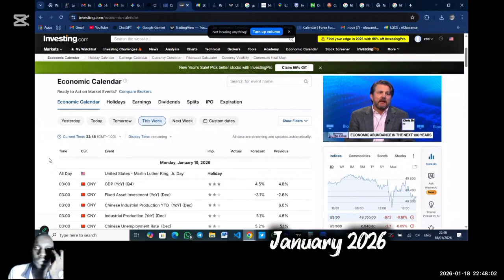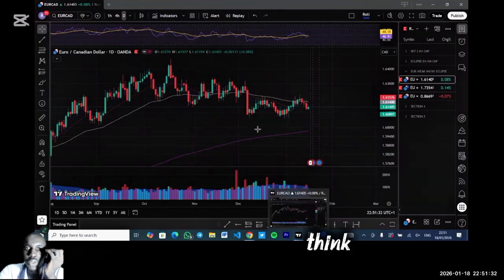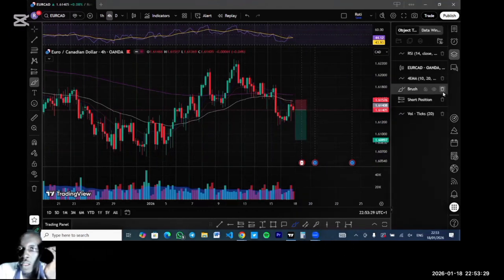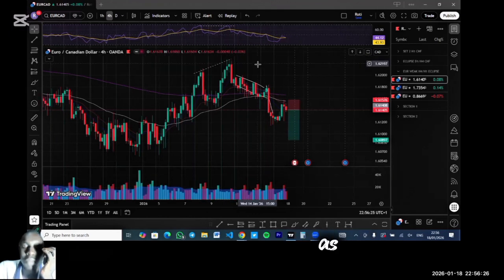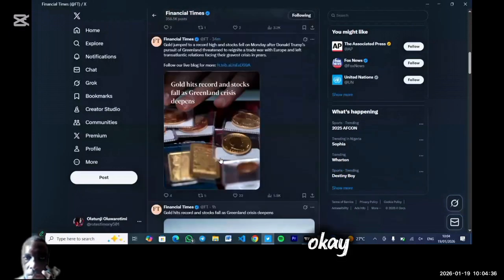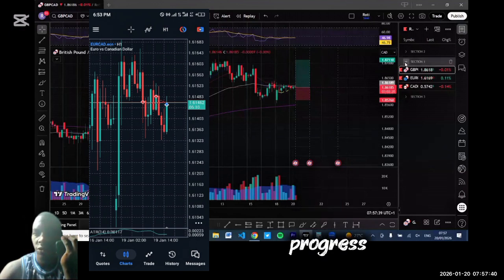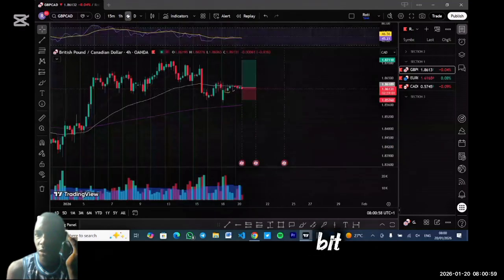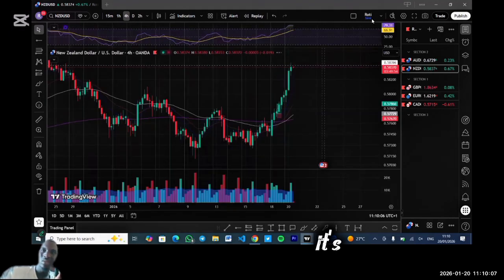Tariff News Overpowers EURCAD bias + Major NZDUSD win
The plan was to sell EURCAD but guess who said no:/